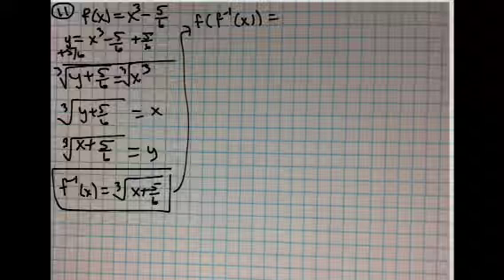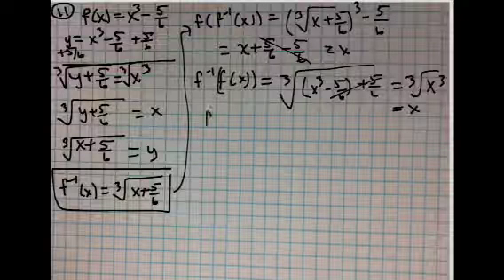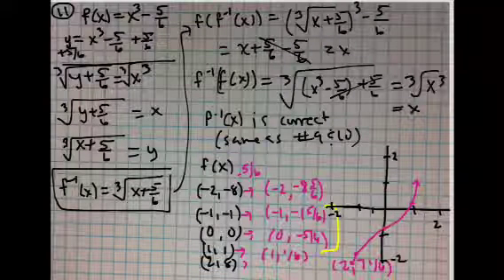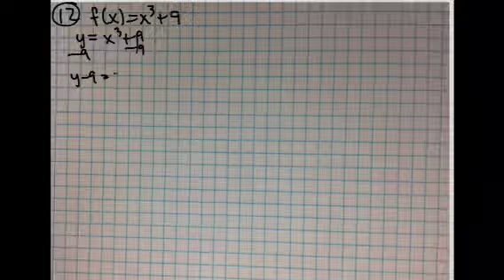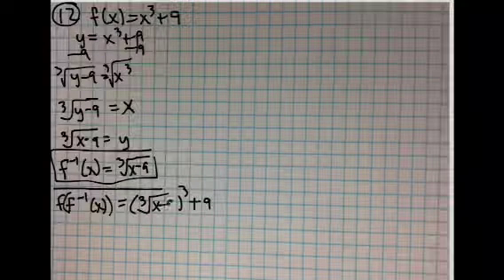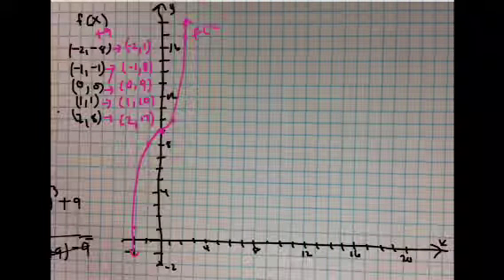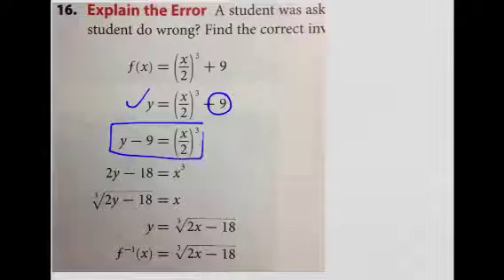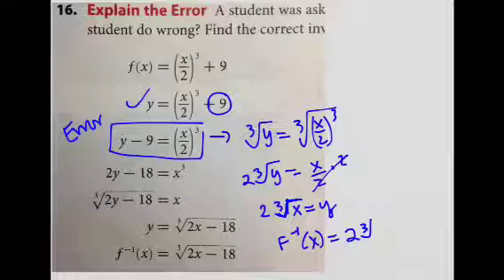IM3 A20 #11-16